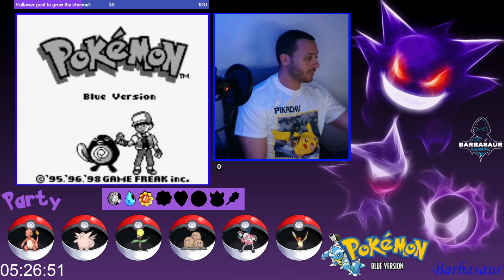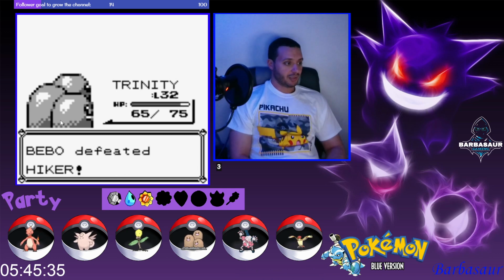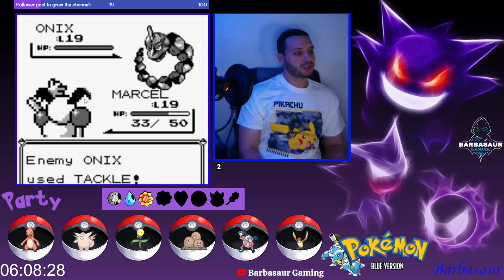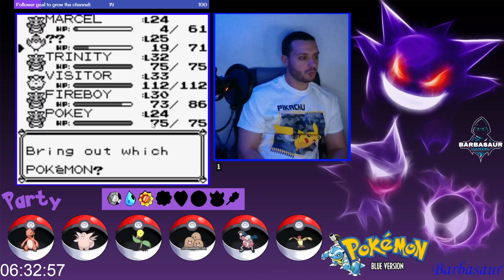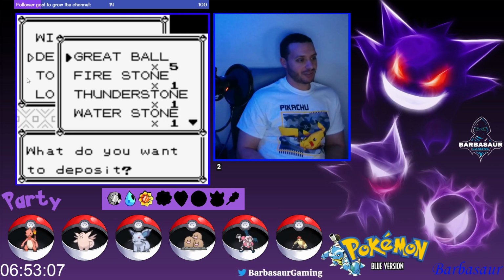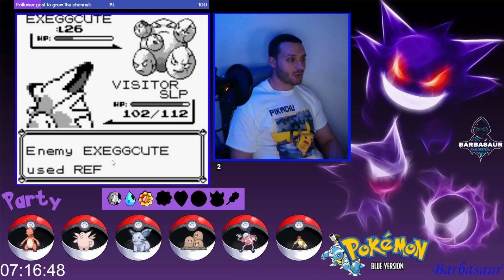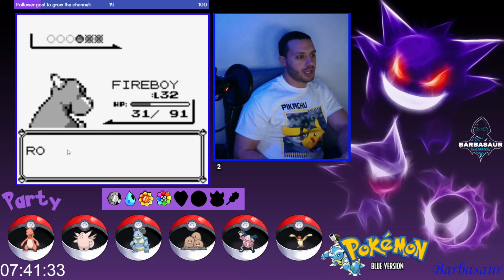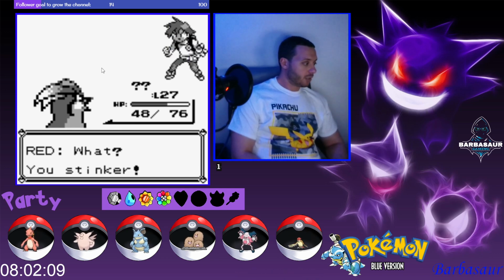Old School Pokemon Blue Run Series 3 of ...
Follow the next phase of the adventure.